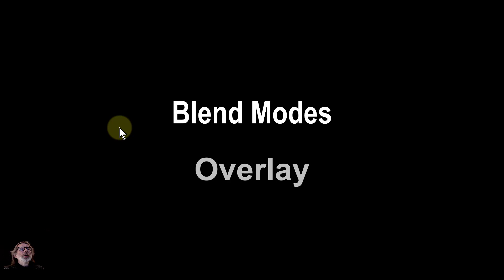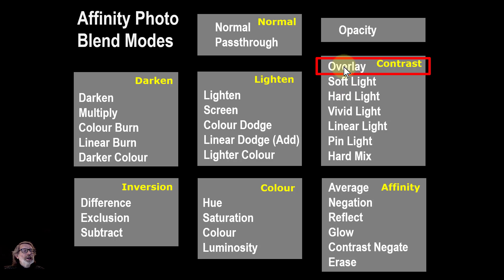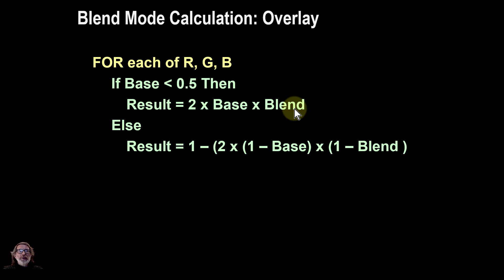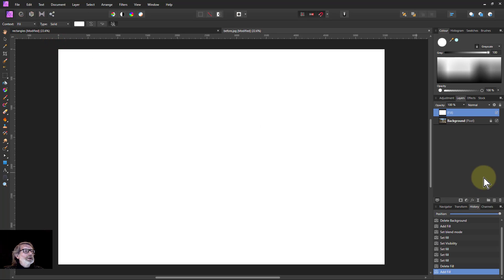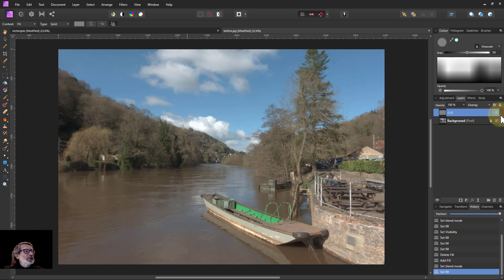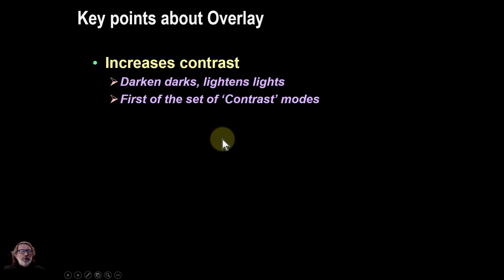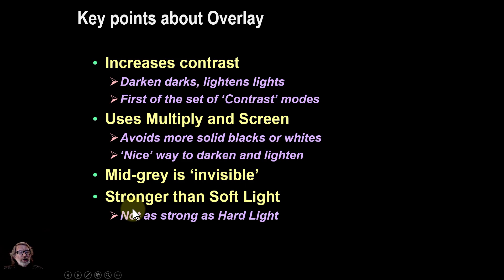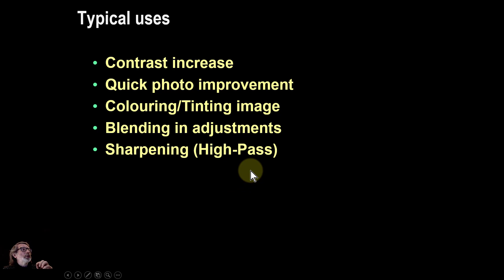Blend Modes in Detail: The 'Overlay' Blend Mode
In our series diving into the detail of blend modes, this is an overview of the Overlay blend mode. In other videos we'll look in more detail at how it is calculated and several examples of using Overlay in practice.